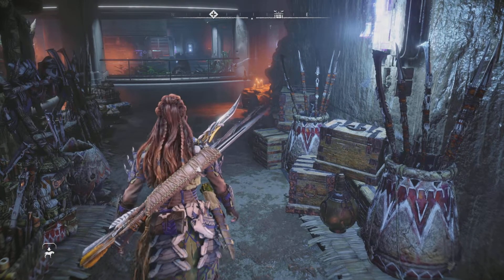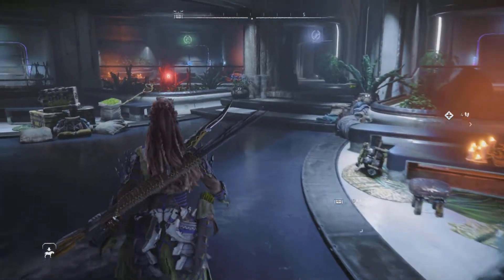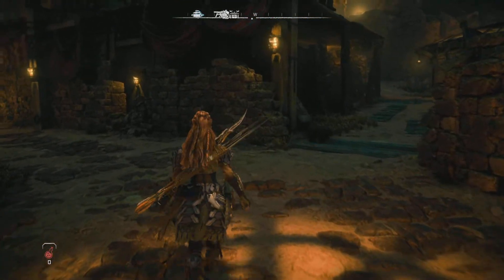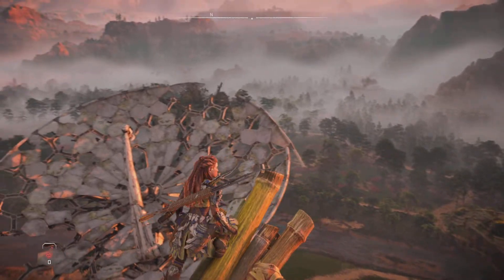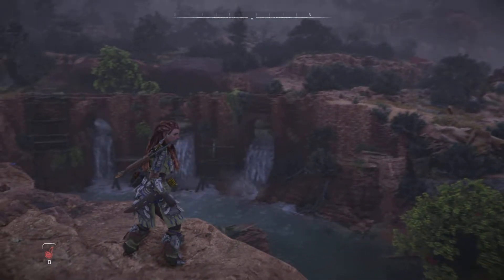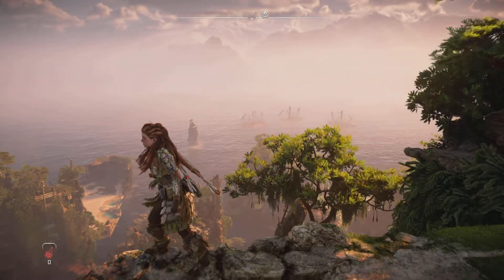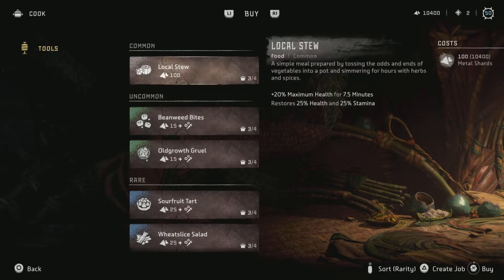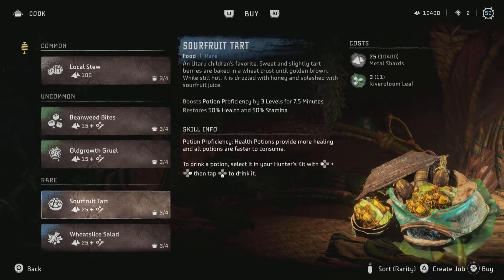PS5 Horizon Forbidden West, Platinum Run Look Back and Review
This video looks back at the journey we had during our platinum run and we give our honest opinion of what we thought of the game after seeing everything it has to offer.

Family Man, Gamer, Content Creator and Writer for Signus Labs.
Channel Platinum's
Assassins Creed Valhalla 12/02/21
Assassins Creed Odyssey 08/04/21
Horizon Zero Dawn 15/06/21
Assassin Creed Origins 20/07/21
Assassin's Creed III 15/09/21
Assassin Creed Liberation 26/09/21
Assassin Creed 2 12/10/21
Horizon Forbidden West 26/5/22
Playing and live streaming the games that I enjoy and what you ask for.

Why do I make videos and livestream?
Because I enjoy gaming and chatting to like minded people whilst I play. Live streaming enables me to do just that. Whether people drop in to talk about the game itself or just a general chat.

Thank you to everyone for supporting the channel.
All games and videos are played and filmed on PS4 or PS5.
for gaming articles written for gamers by gamers.